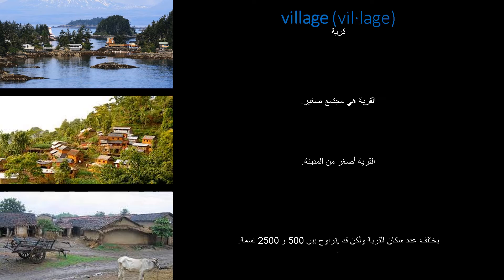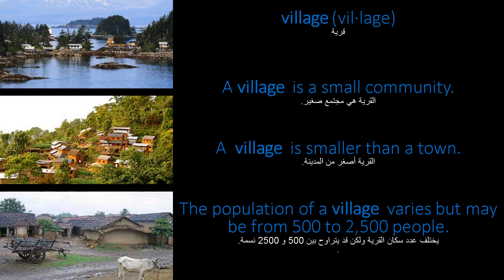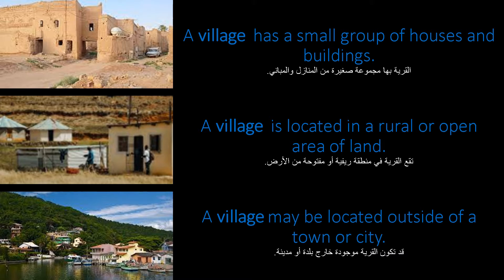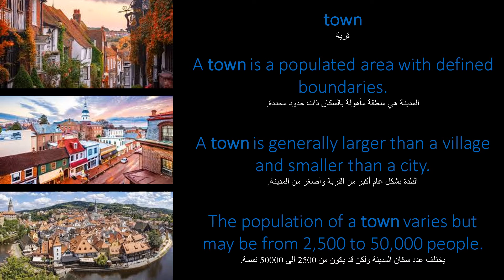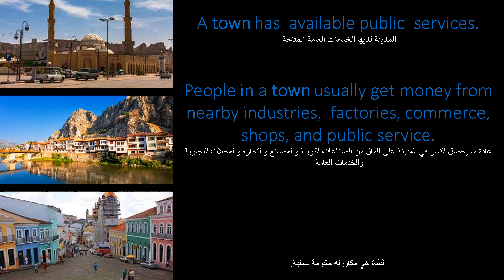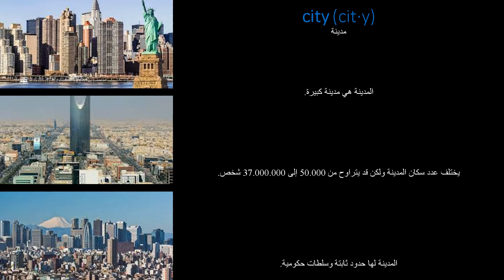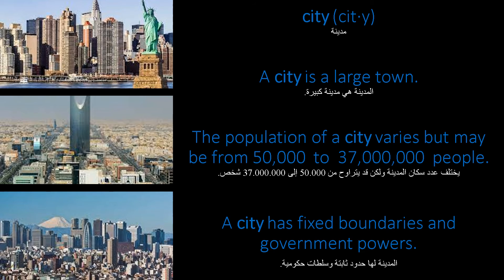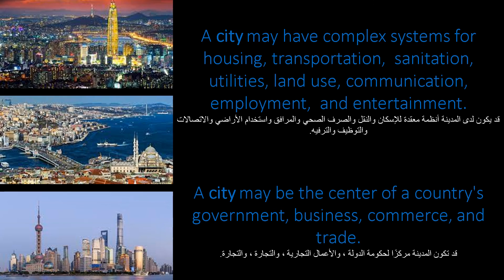ما هي القرية او البلدة او المدينة؟ | فيديو الاستماع والتحدث لطلاب اللغة الإنجليزية | EP 117 Arabic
English American Native Tutors
(E-AN TUTORS)
•ما هي القرية او البلدة او المدينة؟ | EP 117 Arabic
في هذا الفيديو ، سيتعلم طلاب اللغة الإنجليزية:
ما هي القرية؟
ما هي المدينة؟
ما هي المدينة؟
ما هو عدد سكان القرية؟
ما هو عدد سكان المدينة؟
ما هي الاختلافات الرئيسية بين القرية والمدينة والمدينة؟
ما هو النطق الصحيح للقرية والمدينة والمدينة؟
من الصور العديدة الموجودة في هذا الفيديو ، سيتمكن الطالب الإنجليزي من التعلم من خلال المشاهدة والاستماع والتحدث والقراءة وتكرار الكلمات الإنجليزية.
هذا فيديو تعليمي لطلاب اللغة الإنجليزية.
# ما هي القرية؟
# كيف تقول القرية؟
# هل اعيش في قرية؟
# كم عدد سكان القرية؟
# كيف أصف القرية؟
# أخبرني عن قريتك؟
# ما هي المدينة؟
# كيف أقول المدينة؟
# هل أعيش في بلدة؟
# كم عدد سكان البلدة؟
# كيف أصف بلدة؟
# أخبرني عن بلدتك؟
# ما هي المدينة؟
# كيف أقول مدينة؟
# هل اعيش في مدينة؟
# كيف تصف مدينة؟
# أخبرني عن مدينتك؟